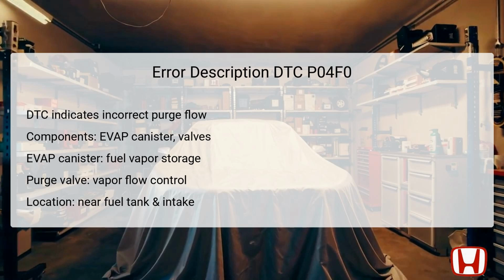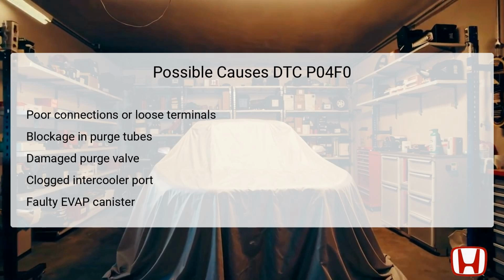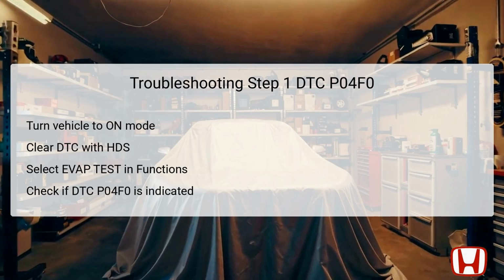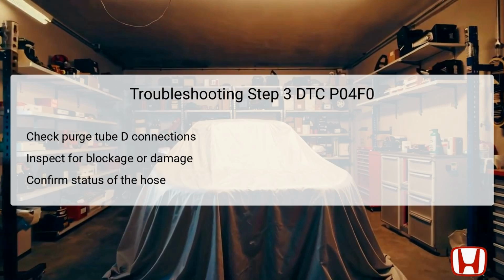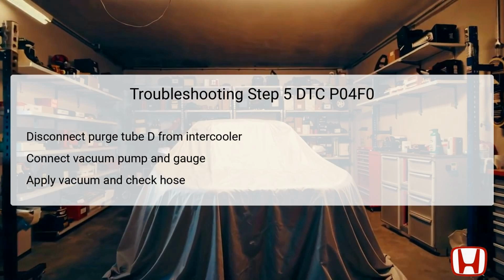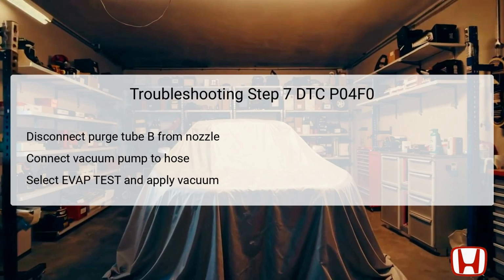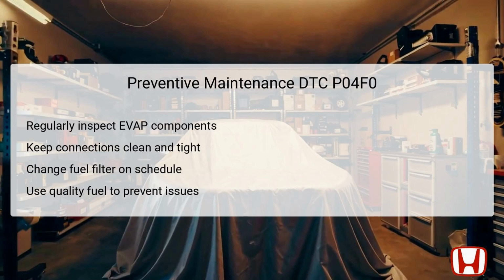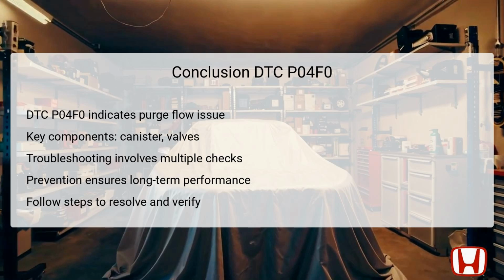DTC P04F0: EVAP System Incorrect Purge Flow Detected - Honda Accord 2017 - 2023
Join the STEP Diagnostics early access list:
​ In this video, you'll learn about diagnosing and troubleshooting the DTC P04F0, which indicates an incorrect purge flow detected in the EVAP system of Honda Accord models from 2017 to 2023. We will walk you through the key components involved, potential causes, symptoms, and detailed step-by-step troubleshooting procedures to effectively resolve the issue and ensure optimal vehicle performance.